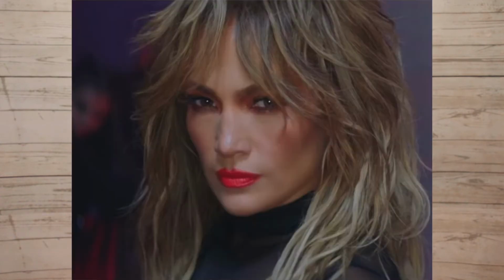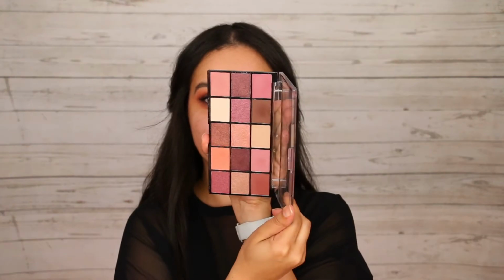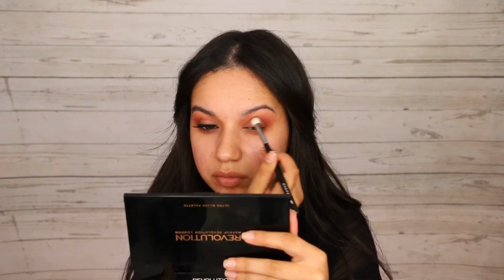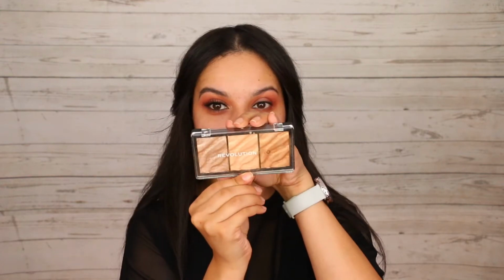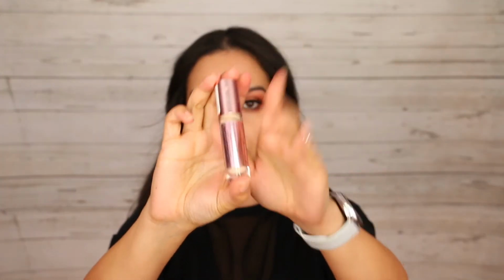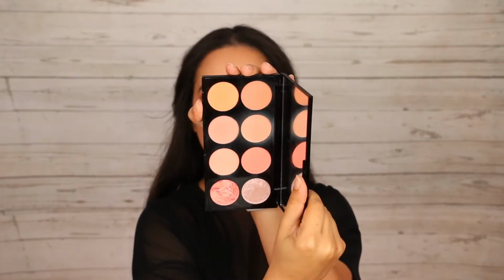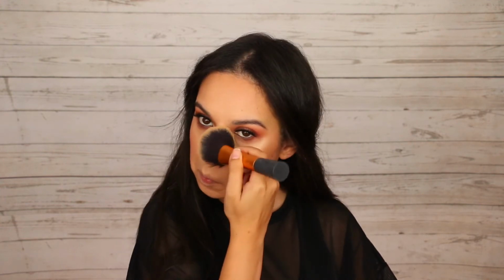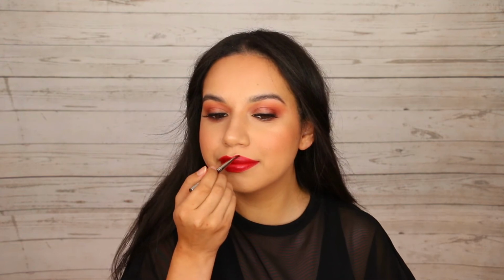JLO LONELY Makeup Tutorial | ChristineMUA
Inspired by one of the fab looks in the new Jennifer Lopez & Maluma - Pa'Ti / Lonely music video, created by makeup artist Mary Phillips. I loved the monochromatic red/coral tones and had to give it a try!
Products Used:
Revolution Makeup
- Provocative Reloaded palette
- Line & Flick liner
- Brow pomade
- Fast Base stick foundation
- Conceal & Define foundation
- Conceal & Define concealer
- Iconic Lights & Contour pro palette
- Metals supreme highlight trio
- Hot Spice ultra blush palette
- Lace loose baking powder
- Fire lipliner
- Nostalgia lipstick
Luna By Lisa
- Bradley lashes
Urban Decay
- Rockstar 24/7 pencil
Mac Cosmetics
- Studio Fix Powder NC25
If you did like this video please click the THUMBS UP below - it helps me out a lot, and lets me know that you enjoyed it!
Instagram, Facebook, Twitter, Snapchat: @christineocmua
Filmed on a Canon 70D with a Rode Video Mic Pro
About Me:
My name is Christine, and I am an Irish makeup artist in Cork, Ireland. I am a professional makeup artist as well as a beauty blogger/youtuber. I love doing tutorials, reviews, first impressions, tags etc. If you have any ideas of videos you would like to see please don't hesitate to leave a request in the comment section!